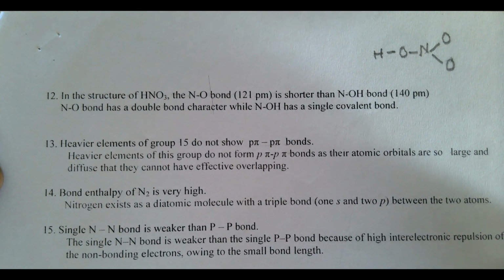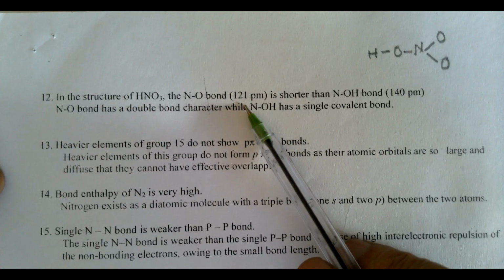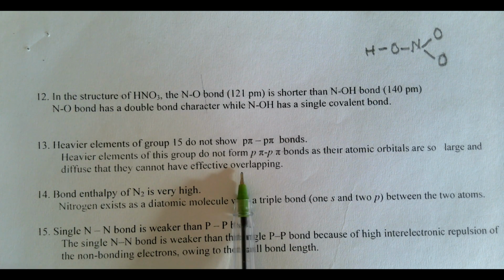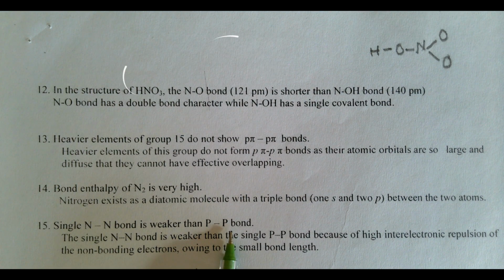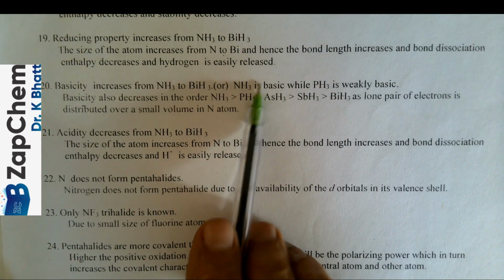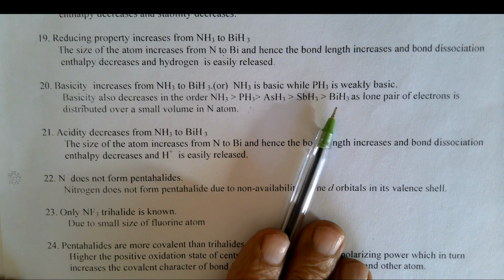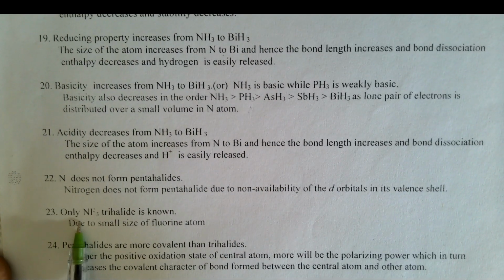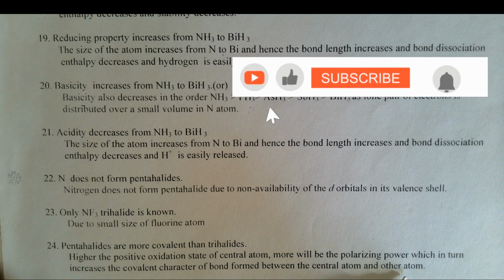CHEMISTRY viralvideo inorganicchemistry pblockelement importantquestion shortanswers cbse12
Please keep on watching our videos relating to different topics in Chemistry. I focus largely on concepts and basics of a topic , that is why our videos appear to be lengthy. But this should be a MUST for our inquisitive /enthusiastic students. They would also get equally benefitted.